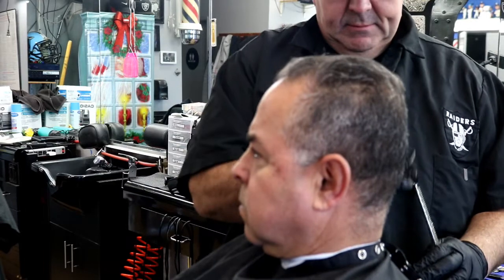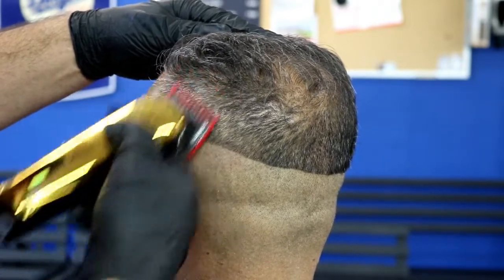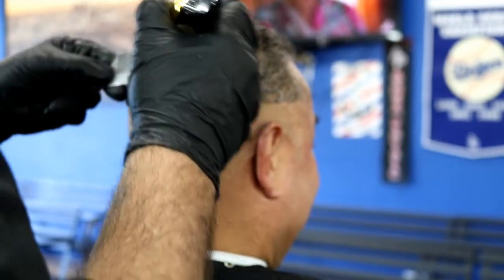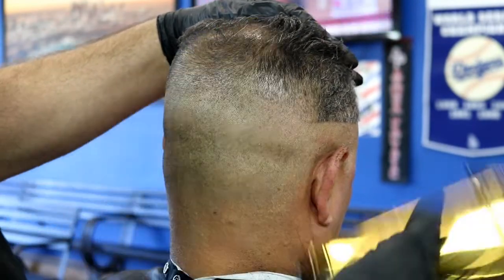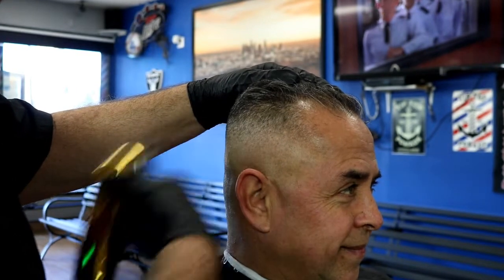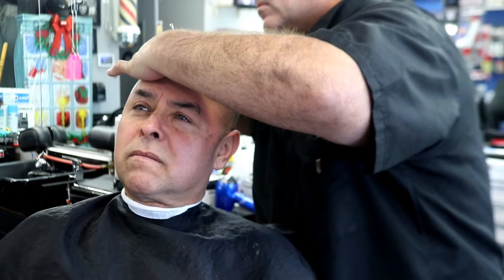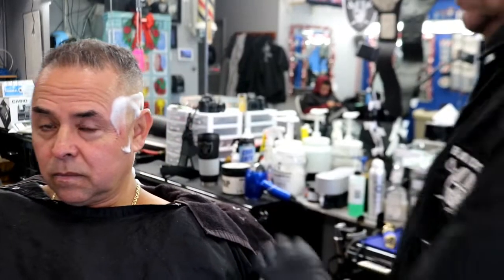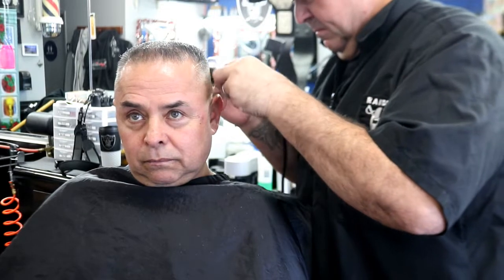Quarantine Barber Tutorial / Razor Fade / Authentic Straight Razor Fade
My version of a authentic staright razor fade done with hot lather.

We at Big Al's Barber channel  are committed too providing motivation and education for your barber career.

If you would like to send stuff to Big Al :

Big Al's Barbershop
310 N Citrus Ave  suite F

These are the products from the Art of shaving. I highly recommend the original sandalwood scent.

Art of shaving - Shave oil

Art shaving - shaving cream

Art if shaving - after shave lotion

Art if shaving - complete mid size kit 4 items

Art of shaving - Large Kit (highly recommended)

Art of shaving - large shave oil 8 oz.

Art of shaving - starter kit

Other Art of Shaving other items
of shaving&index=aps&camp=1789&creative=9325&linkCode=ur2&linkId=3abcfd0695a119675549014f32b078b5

Here is my list for the 5 best gifts that your barber or hairstylist would appreciate

#5 Wahl Cordless magic clip

#4 Wahl 100 year aniversery 1919

#3 Babyliss gold Fx

#2 Braun series 9 shaver

#1 Oster octane Cordless clipper

hair comb chartsea (1.99) cheaper but good metal

barber flat top comb metal

Coobbar Anti static barber comb metal (silver)

coobbar Anti- static barber comb (rose gold )

Drone that i use, DJI Phantom 3 se

Crosstour Action Cam , that iuse for my videos

wahl Cordless Magic clip

Braun Series 9 - Best shaver Available HIGHLY RECOMMEND

inexpesive good drone - Hubsan X4 Advanced

Camera bundle - Canon T6i best vlogging camera

joby tripiod - perfect for vlogging

cannon 50mm lens .i love this lens

caoon 24 mm lens -

Camera Monopod 70"

rode mic-

camera sling bag -

batteries for camera -

tri pod -

ring light -

video light for camera-

Tools I use in my station-

braum series 9 shaver-

Walh 5 star seniors - best fading machine , MUST HAVE

 andis GTX trimmer-

Oster Model 10 -

andis Br+-

Wahl 5 star Balder - Highly recommend

wahl premium guards-

wahl shaver finnsher-

suavecito grooming spray

Gentlmen Republic Gel - BEST GEL AROUND

suavecito pomade

tip top pomade

twin turbo blow dryer

i min blade modifier ( must have )

Mane Tame Beard oil

wahl shaver

oster metal clips

#1 metal

# 1A

# 1.5 metal

#2 metal

#3.5 metal

# 3.75

Translated titles:
Tutorial de peluquero de cuarentena / Razor Fade / Auténtico Fail Razor Fade

Quarantäne-Friseur-Tutorial / Razor Fade / Authentic Straight Razor Fade

Quarantaine Barber Tutorial / Razor Fade / Authentic Straight Razor Fade

Учебник по карантинной парикмахерской / Бритва исчеза